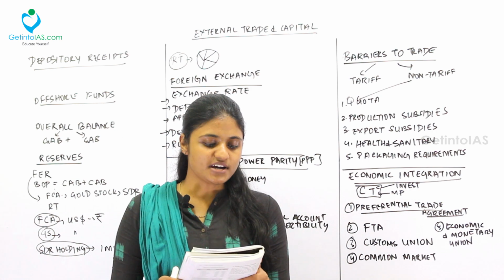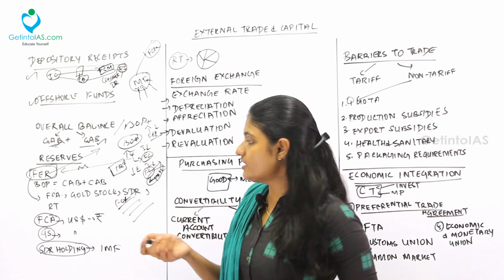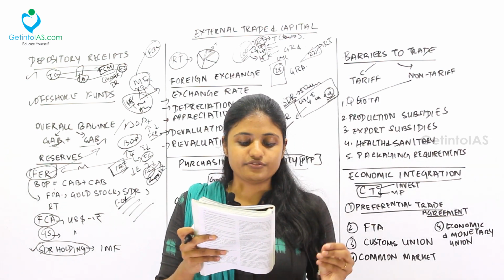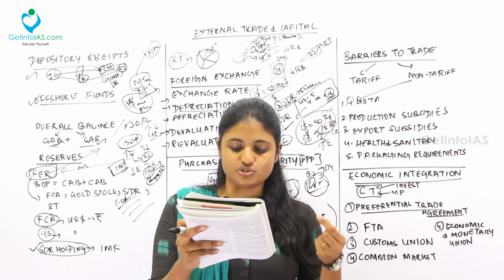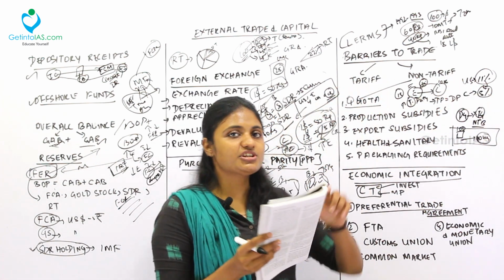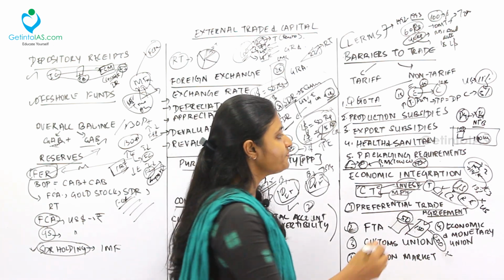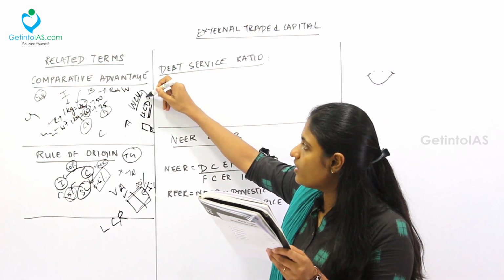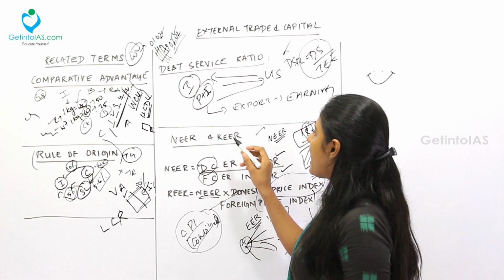External Sector Trade and Capital | Part 2 of 2 | Indian Economy | In English | UPSC | GetintoIAS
Related Indian Economy Books for Prelims
- Indian Economy Key Concepts by Sankar Ganesh
(Or) The Indian Economy by Sanjiv Verma
& Indian Eco Development, Macro Economics NCERT + Daily Hindu Economics related news.

Lecture by : Shifnas S | Educator | GetintoIAS.com